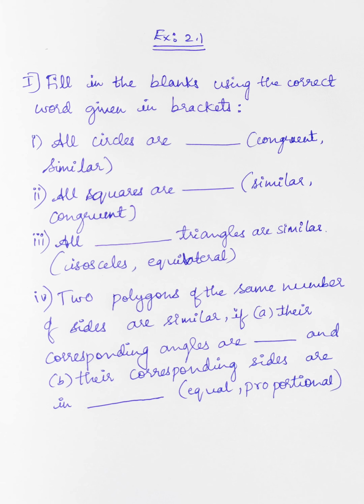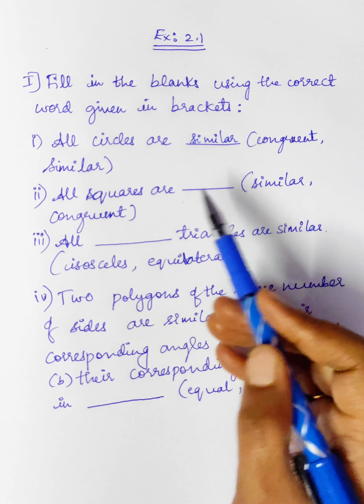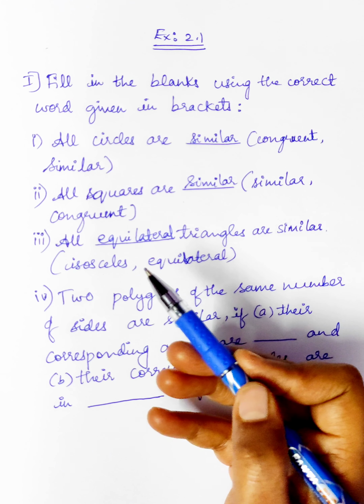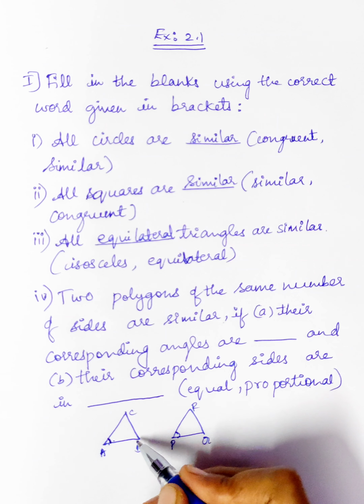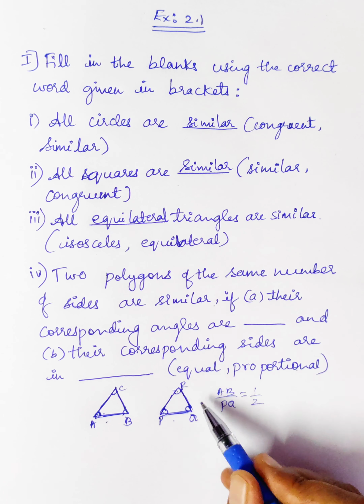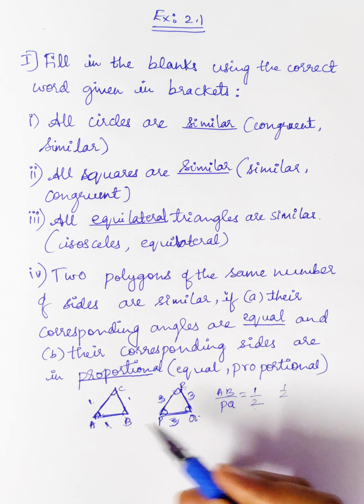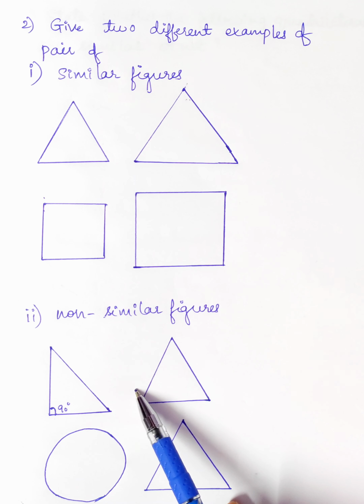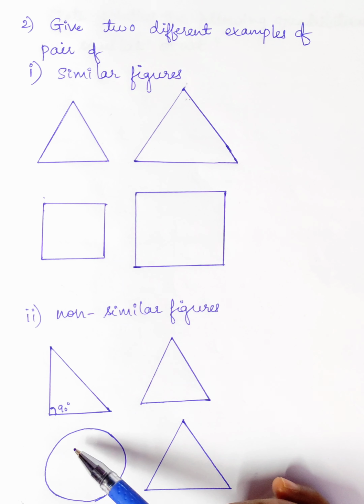Triangles | Chapter-2 | Exercise no:2.1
Ex:2.1
# Congruentsimilar